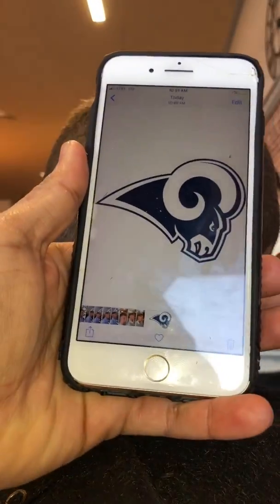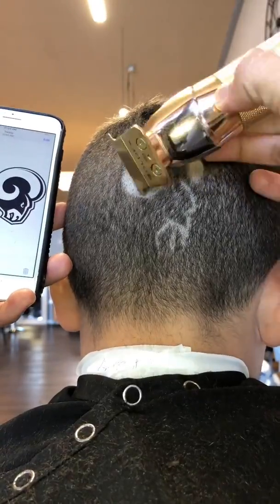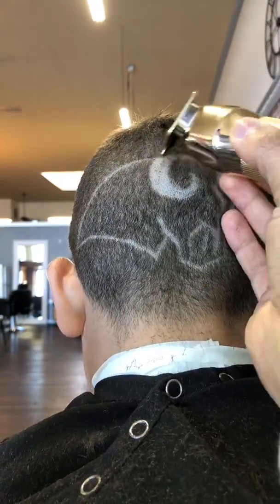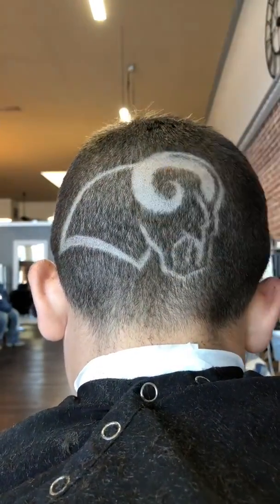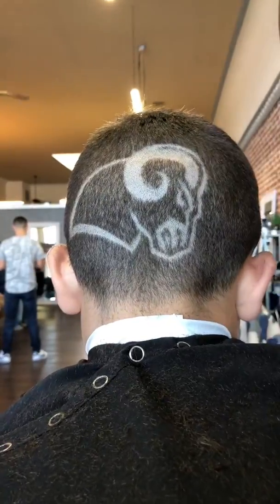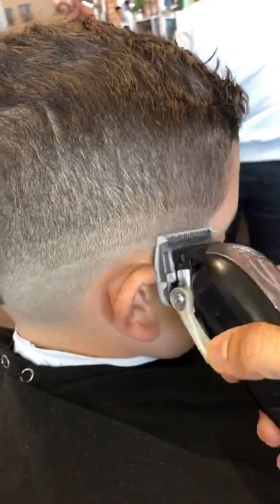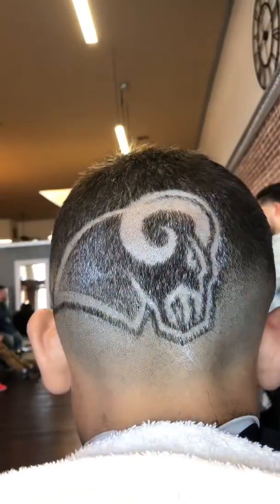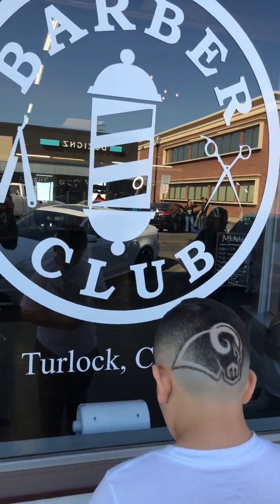How to do hair designs.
Today I will take you step by step on a design of the LA Rams logo.